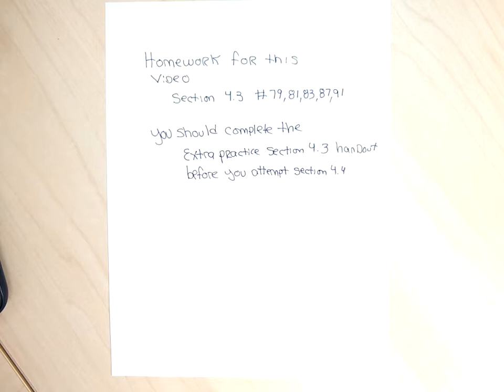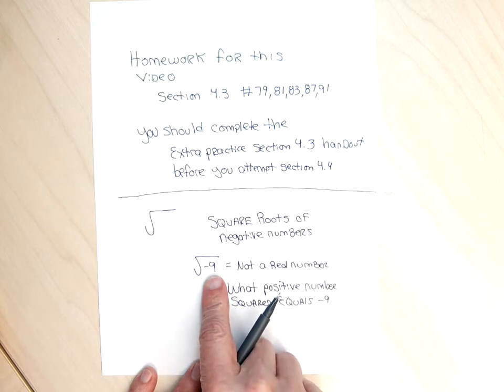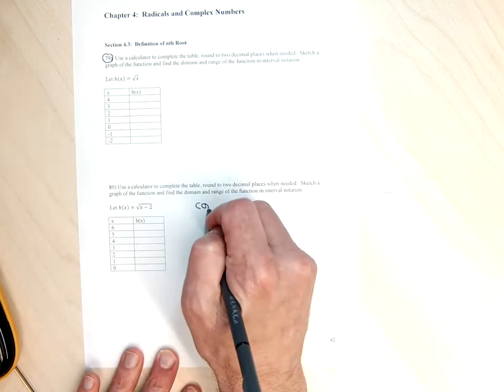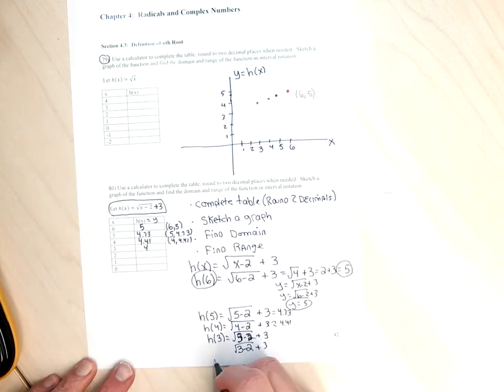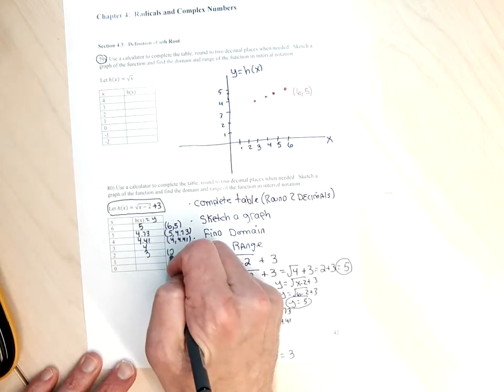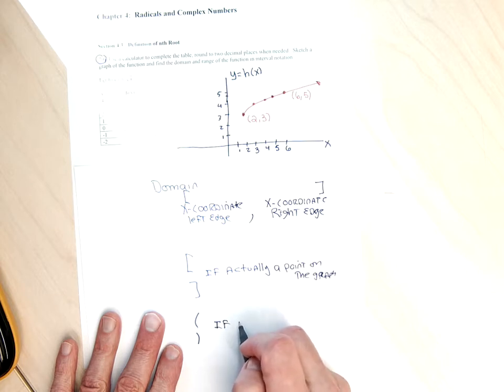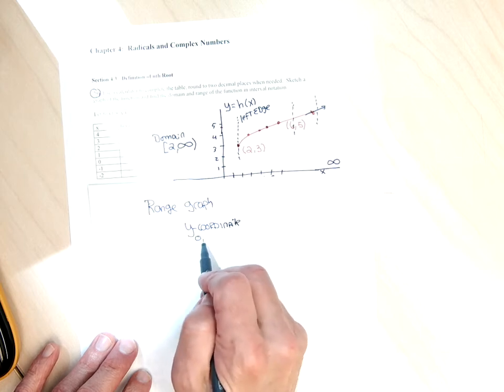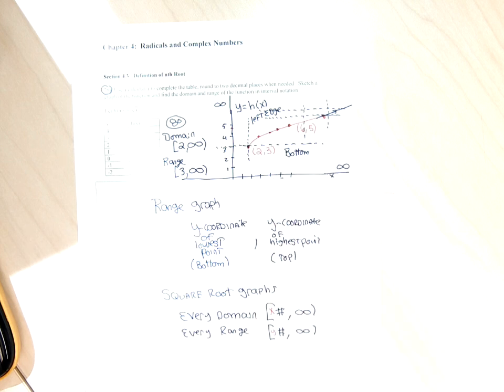section 4 3 part 3 of 5